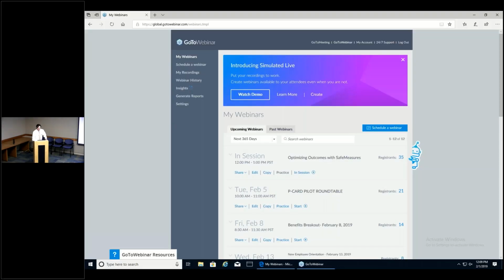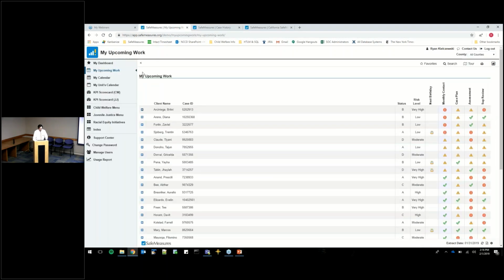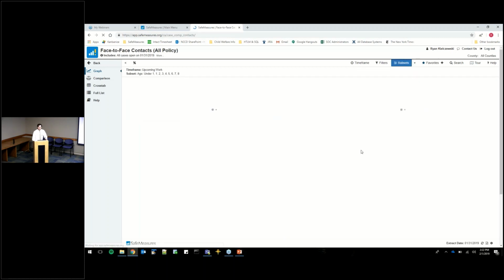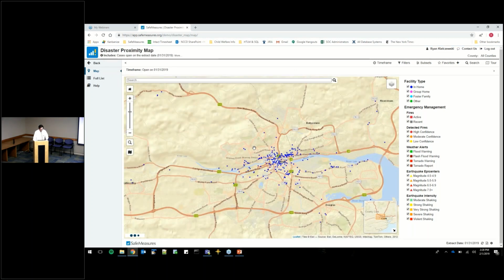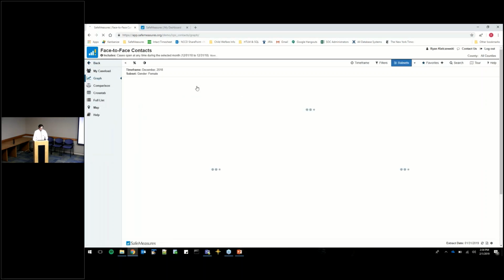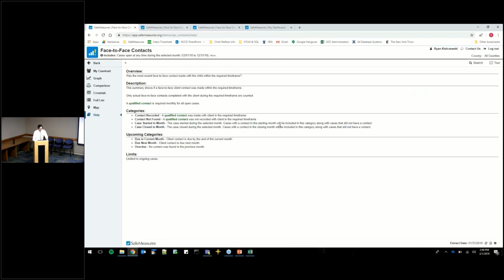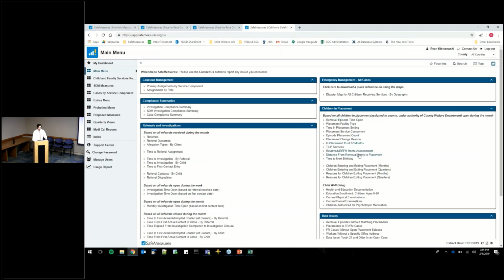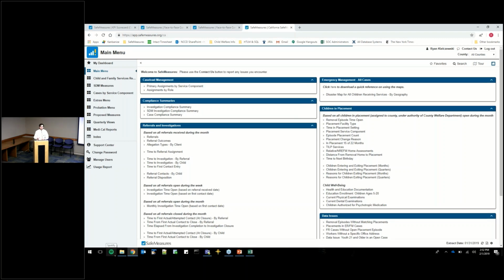Ryan Kielczewski - Optimizing Outcomes with SafeMeasures - February 1st, 2019